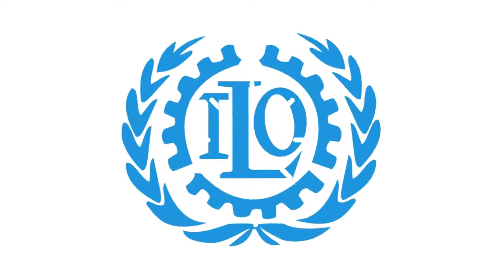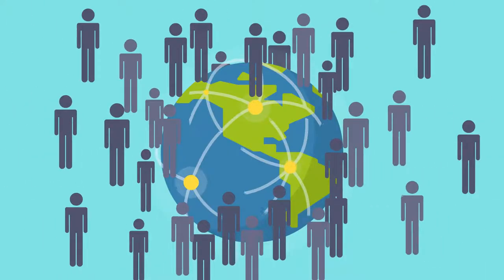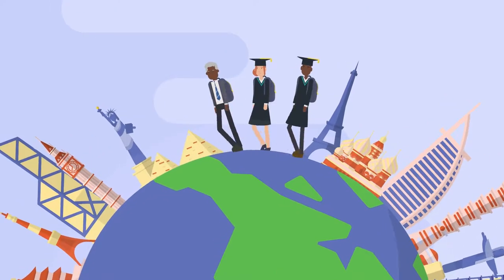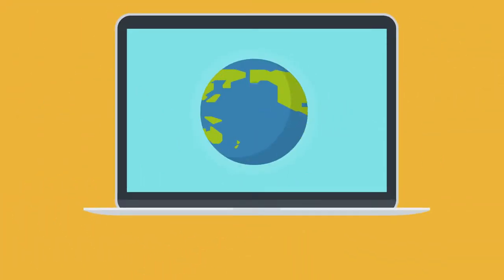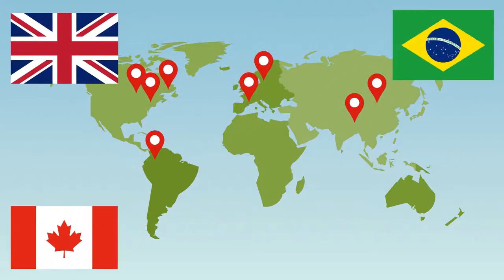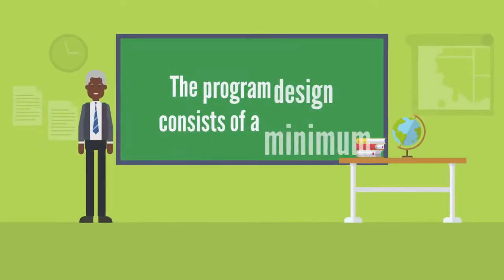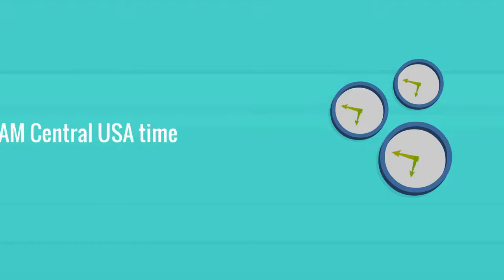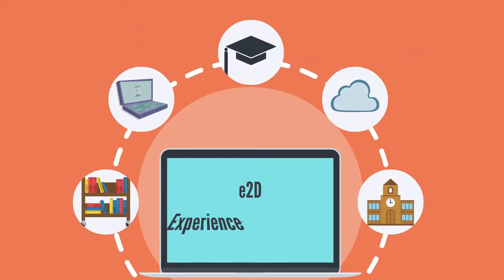What is the World School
Join e2D World School and join the movement of creating your own work through education entrepreneurship.